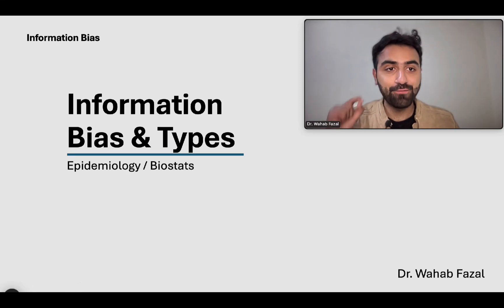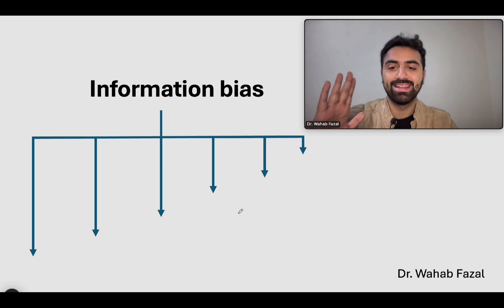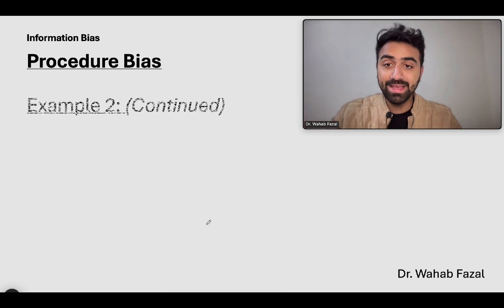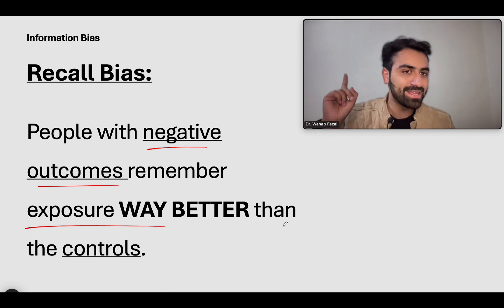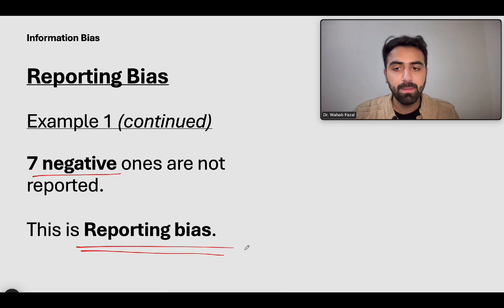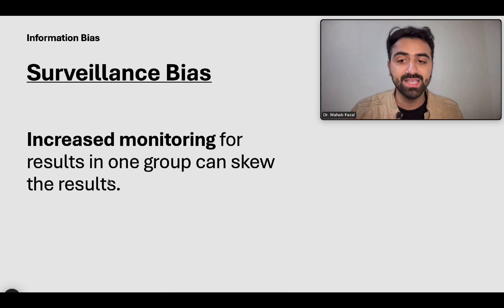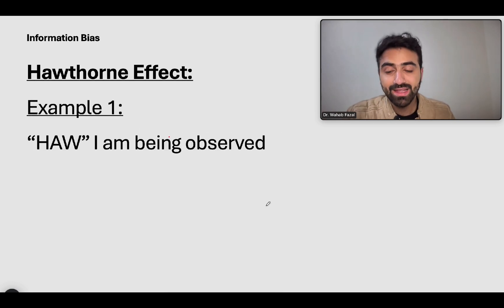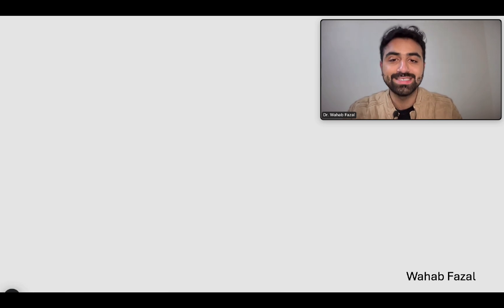Information Bias & types, Procedure, Recall, measurement, Reporting, Surveillance & Hawthorne Biases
In this video I talk about the different types of information bias. I start with the definition of information bias and draw a chart listing down its types. I then explain each of the types one by one starting with measurement bias. I give two examples for it and define it. I talk about procedure bias in studies and explain it as well. I go on to explain recall bias and its examples. I then move on to talk about reporting bias with its examples and definition. I then go on to define the surveillance bias. I explain each of these subtypes with simple ways to remember it. I finally explain the hawthorne bias with a mnemonic of "HAW, I am being observed".

Chapters:
0:00 Intro
0:57 Measurement bias
2:53 Procedure bias
6:16 Recall bias
9:45 Reporting bias
12:34 Surveillance bias
15:46 Hawthorne bias
17:54 Take-Away